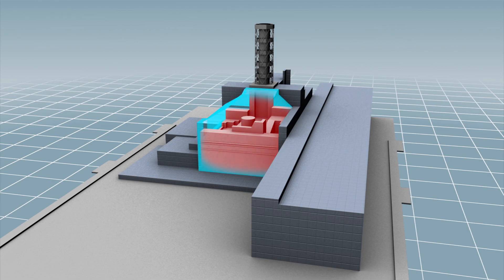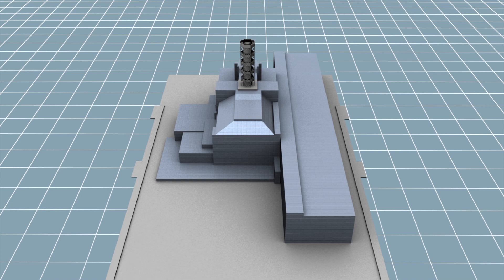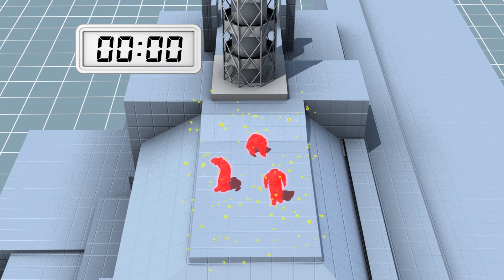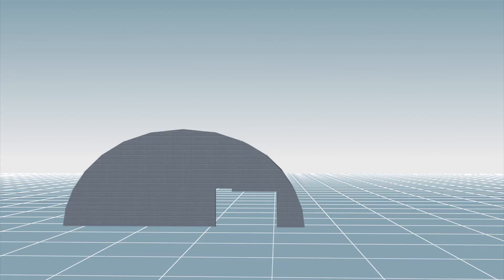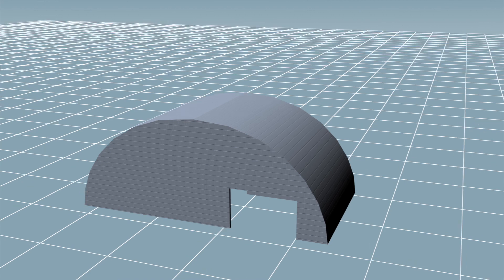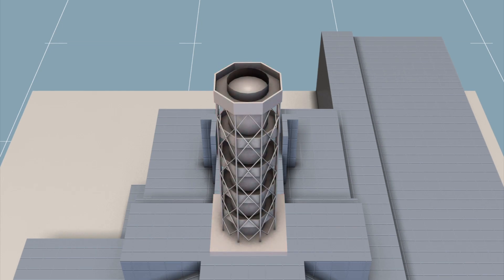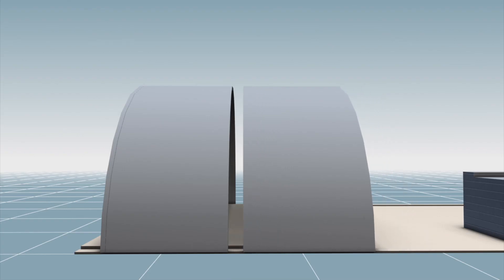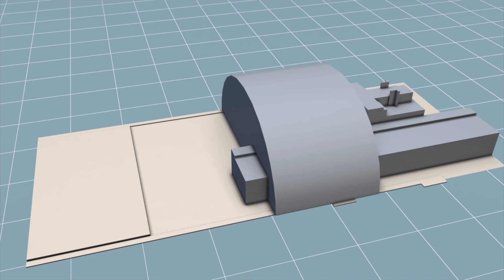Project to contain Chernobyl radiation delayed again, facing massive budget shortfall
A project to seal off Chernobyl with a massive arch to prevent radioactive material from leaking from the site is facing a facing a €615 million ($686 million) shortfall, according to a report by the European Bank for Reconstruction and Development.

Germany, which currently holds the G7 presidency, is holding a conference today in London at the European Bank for Reconstruction and Development to discuss how to secure new funding to complete the arch.

The project, which is already a decade behind schedule, had been due for completion this year but now will not be completed until November 2017, according to the German Federal Ministry for the Environment, Nature Conservation, Building and Nuclear Safety.

A concrete and steel sarcophagus currently seals off the radioactive site. Hastily built by the Soviet Union after the Chernobyl disaster, the sarcophagus was supposed to last 30 years but is already in danger of collapsing. Part of the wall and roof of a turbine hall next to the stricken reactor No. 4 collapsed in February 2013.

The arch cannot be built on top of the sarcophagus because radiation levels there are too high. Workers would exceed their annual radiation dose limit after spending 12 minutes on the roof.

One of the largest construction projects in the world, the arch is 108 metres high, 162 metres long and 257 metres wide — taller than the Statue of Liberty and spacious enough to house the Sydney Opera House.

The structure is being built in two halves, which will be assembled 300 metres away from the sarcophagus, a safe distance away from reactor No. 4’s extreme radiation. When both halves are complete, actuators will slide them together over the sarcophagus, completely sealing in the damaged reactor.

The arch will only be able to contain the radiation for 100 years.